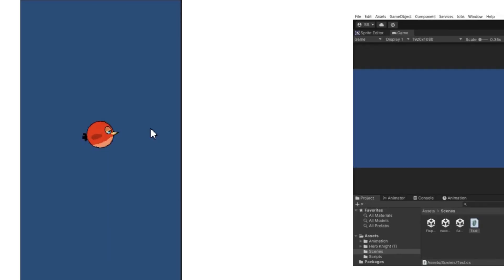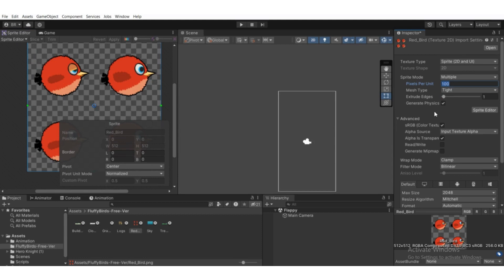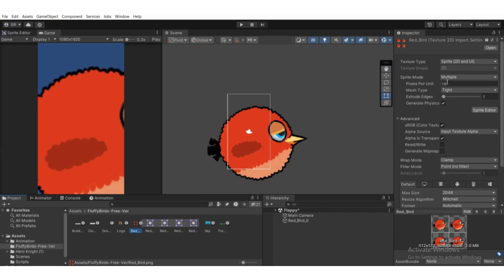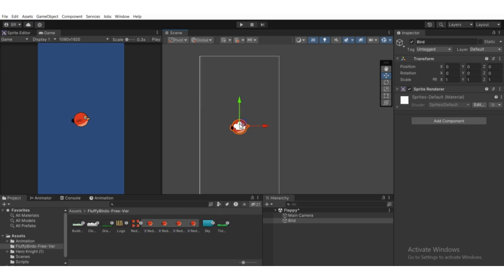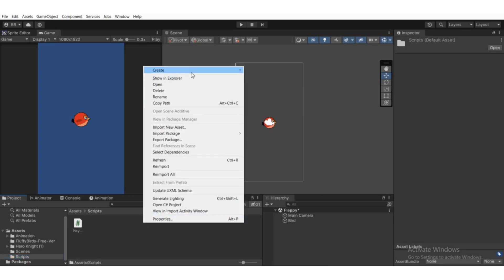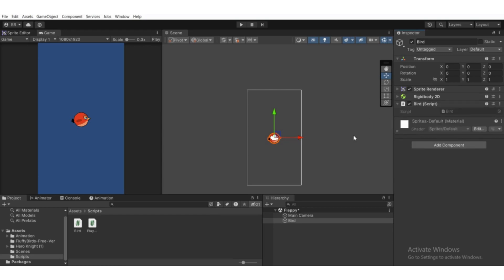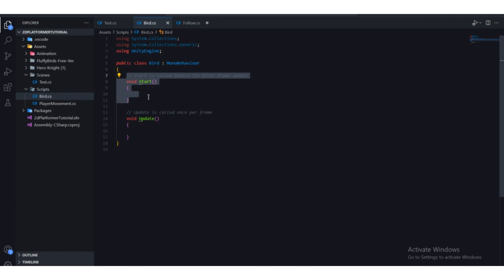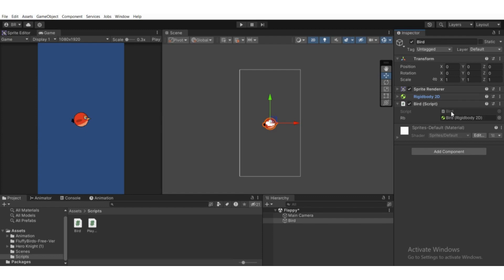How to make flappy bird style game in unity for beginners!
In this video I have explained about about basics of unity and jump for the bird by pressing space key on key board!

unity tutorials
unity tutorial
unity game development
unity for beginners
unity project
game development
game development tutorial
game dev
game programming
game programming patterns
unity game development tutorials
unity game tutorial
unity game engine
unity game dev
How to make a game in unity
how to make a 2d game
learn c sharp to make a game
learn unity engine
make a 2d game in unity
make a game in unity game engine
learn unity game engine